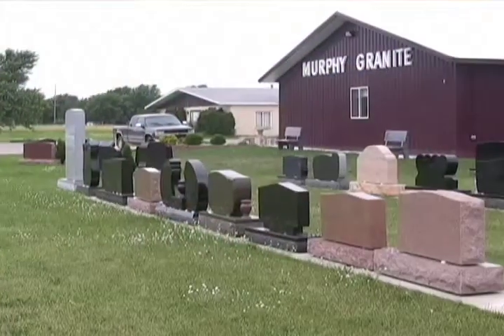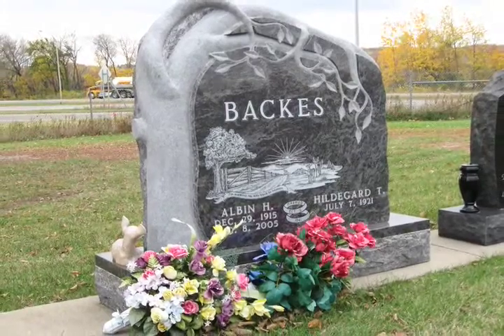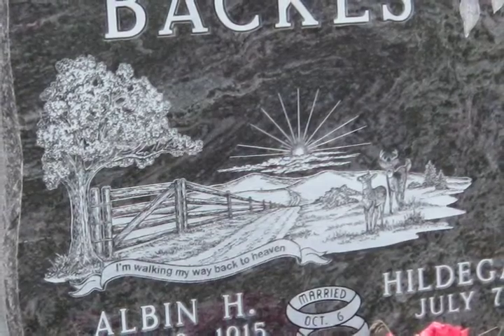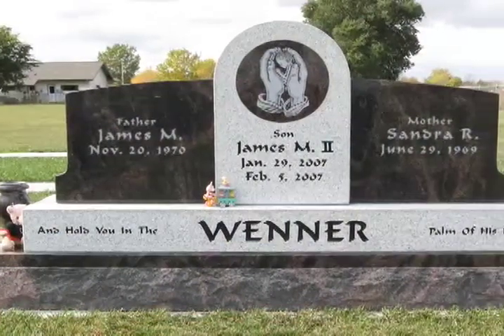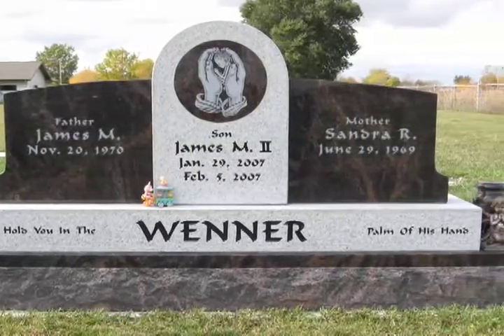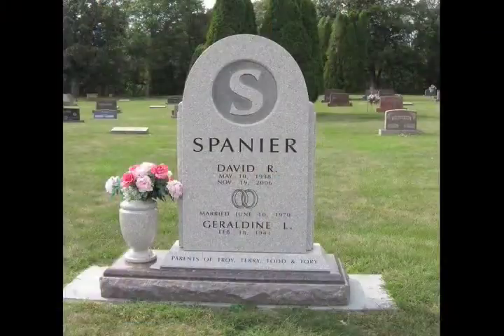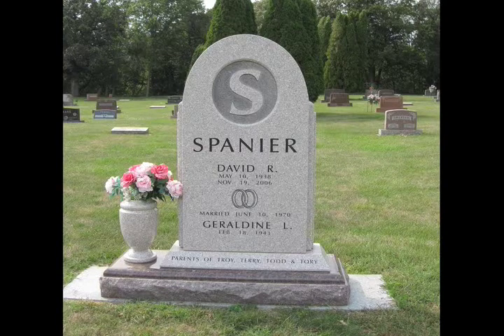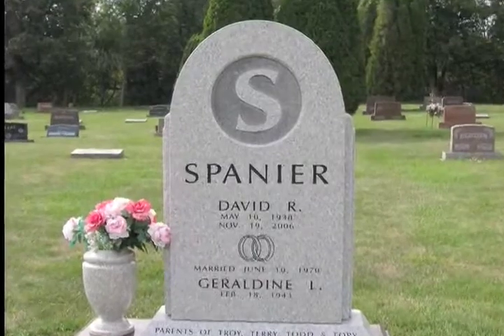3 Families Tell How To Create A Memorial - Murphy Granite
Hear Rick, Sandy, Troy and Geri tell about how they designed and created memorials for their loved ones. Each family describes how to choose a gravestone, headstone or granite memorial for your loved one or pet.  Distributed by Tubemogul.